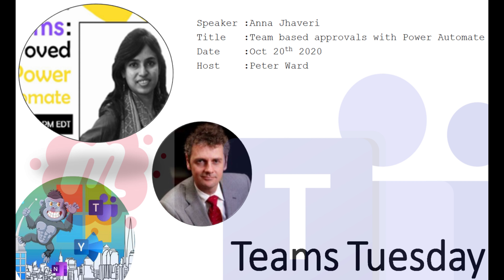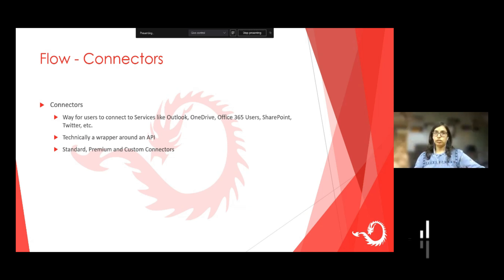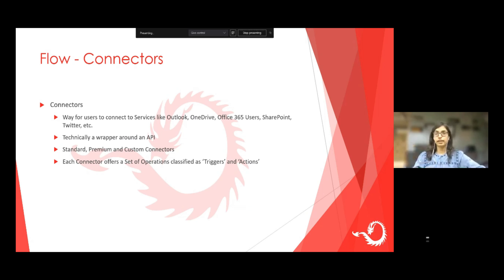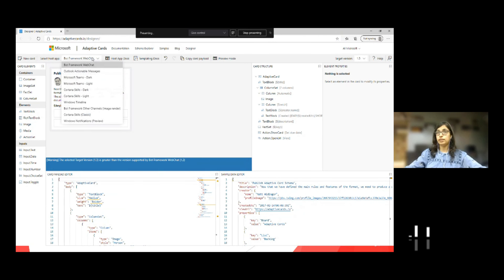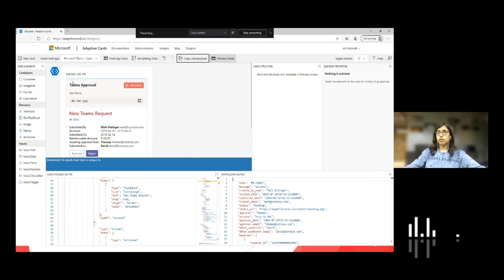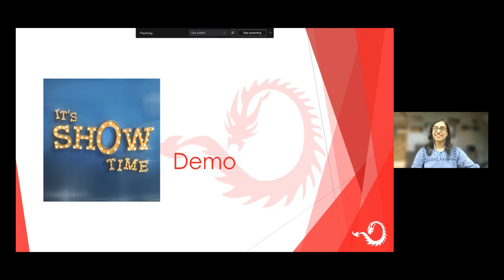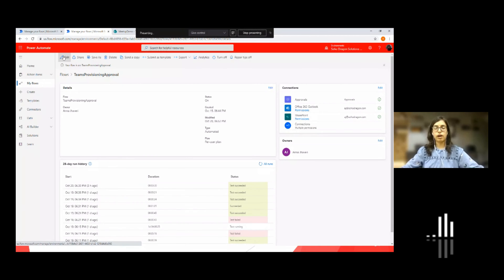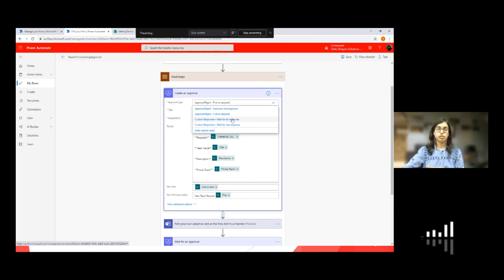Microsoft Teams Approval Workflow Using Power Automate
We walk through how to create the approval flow using Microsoft Power Automate, Teams and Planner integration, and visibility through a SharePoint